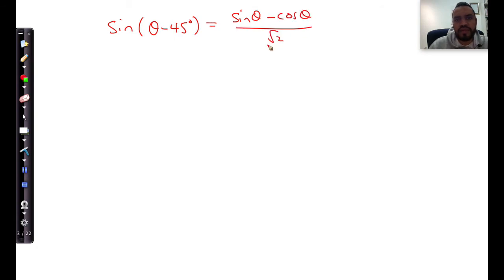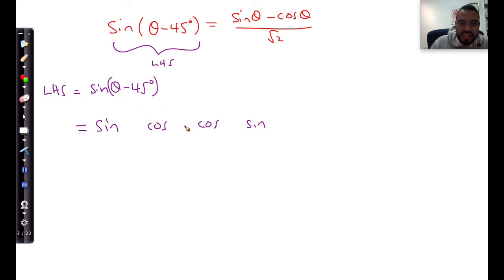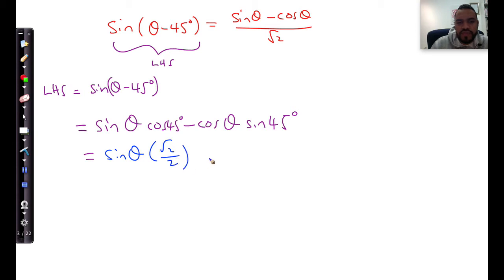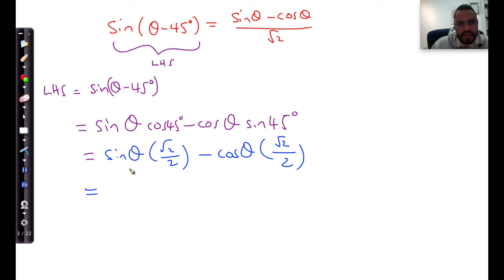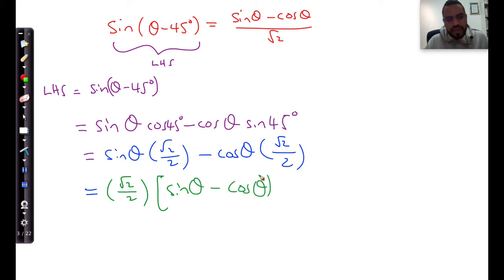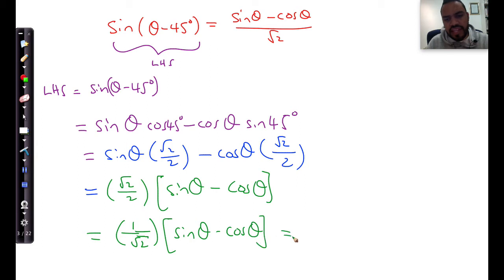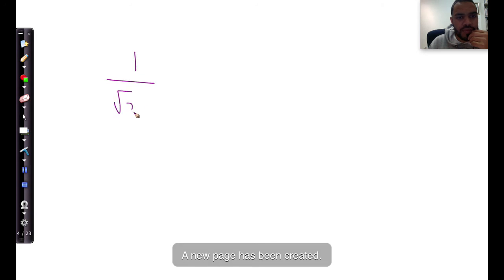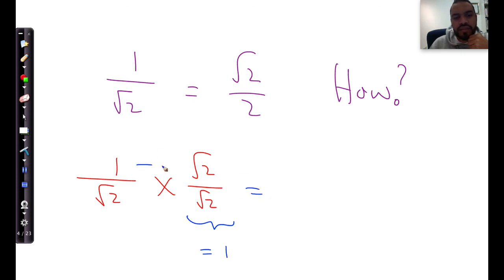a09 Trig Identities Example 8 grade 12